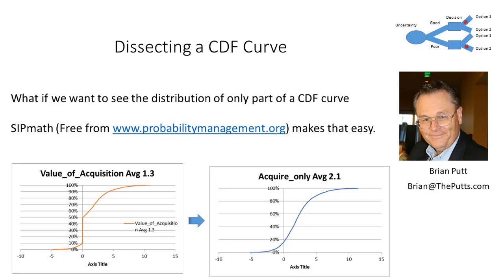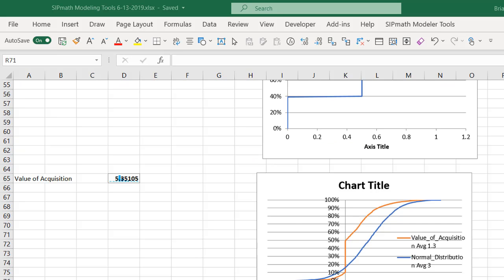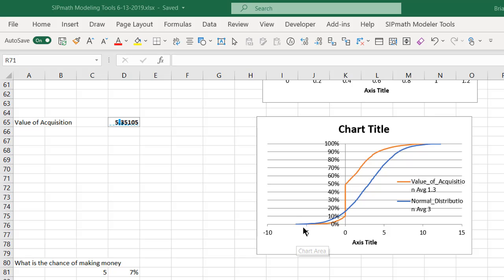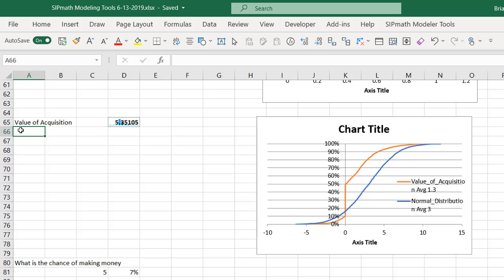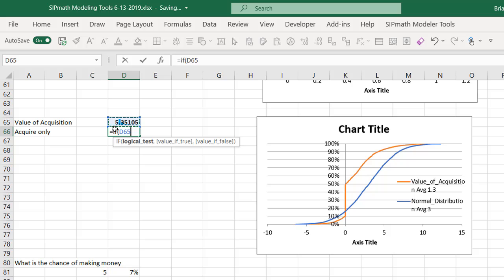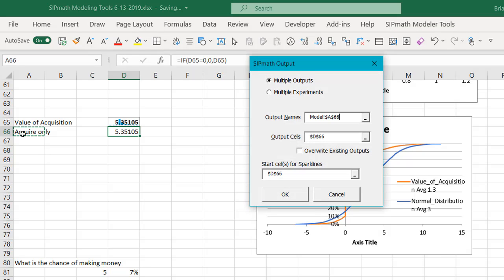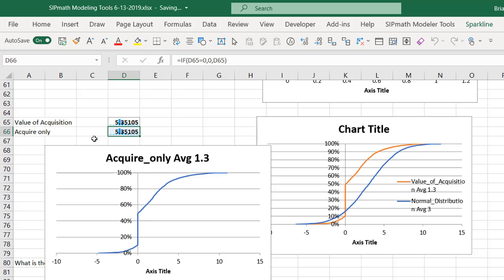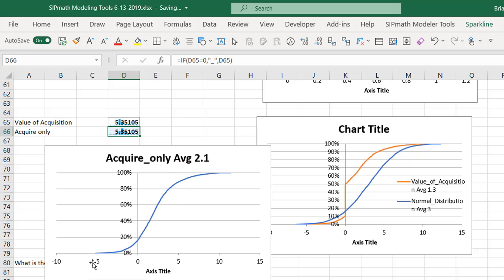Dissecting a CDF Graph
Learn how to separate a cumulative distribution graph (CDF) into parts using SIPmath.   This might be multiple prices or possible different business segments.